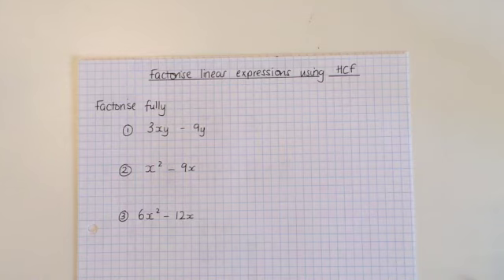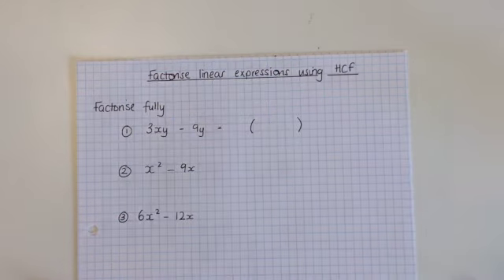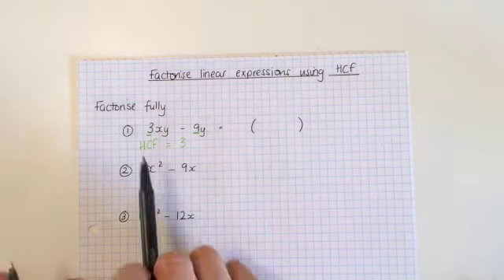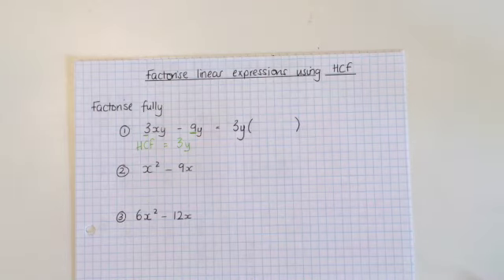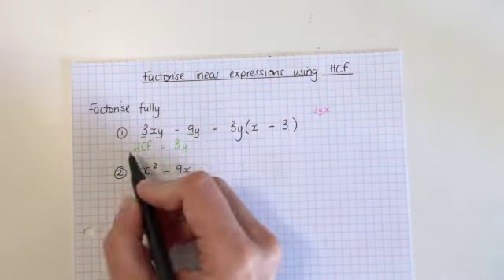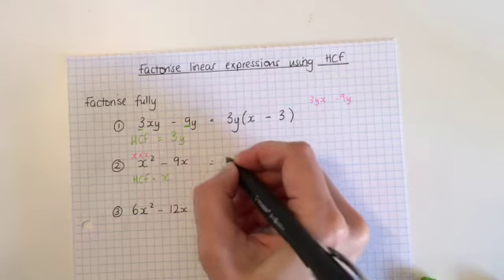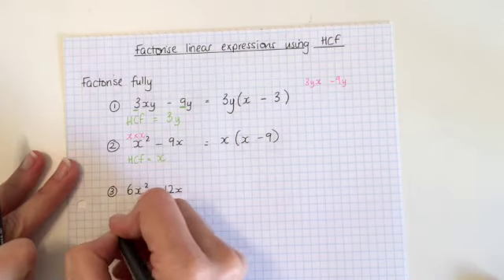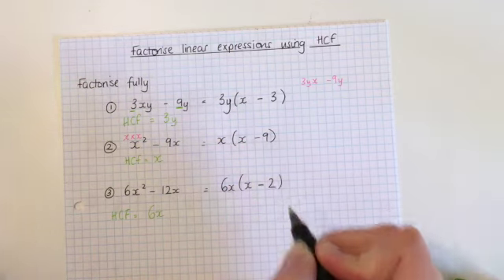Factorising using the HCF